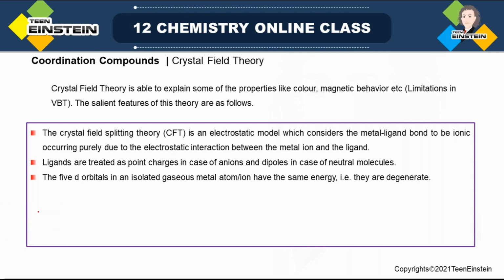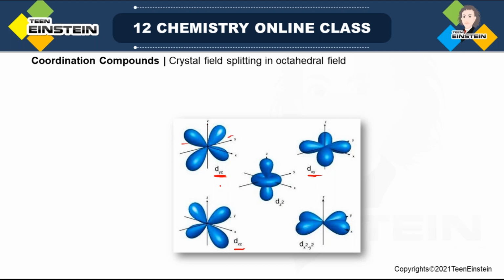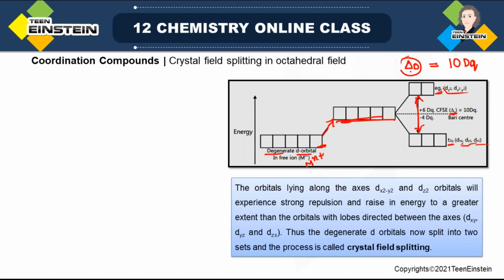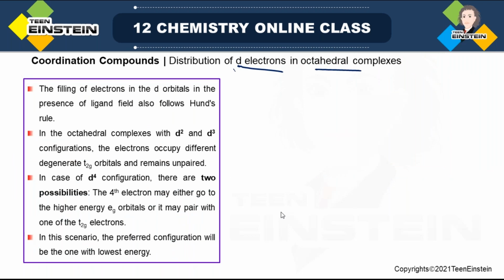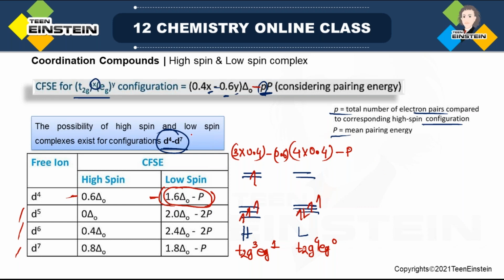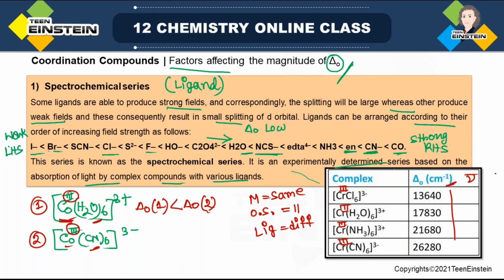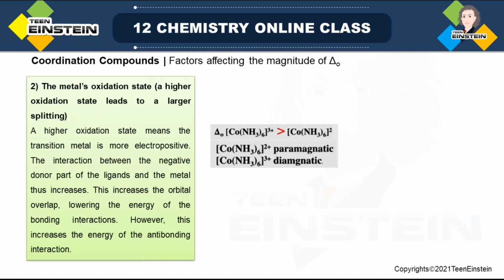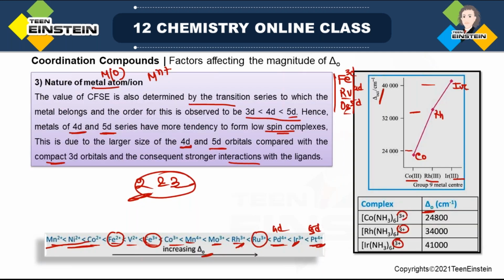TeenEinstein | coordination compounds | Crystal Field Theory | Class 12 | NCERT | CBSE | Chemistry